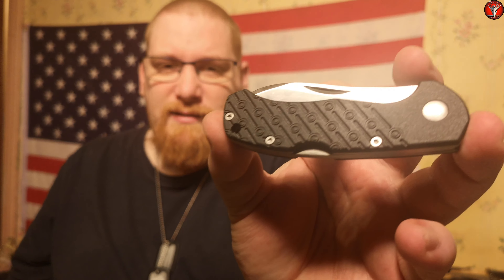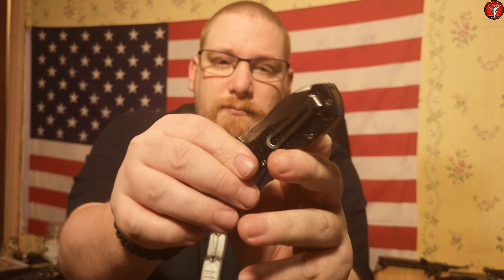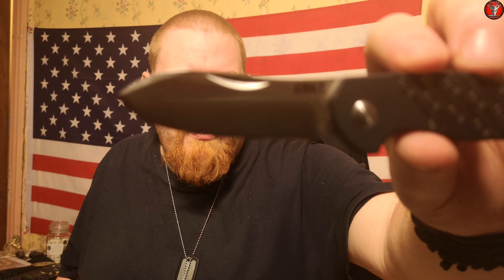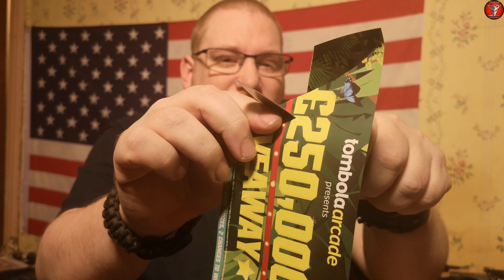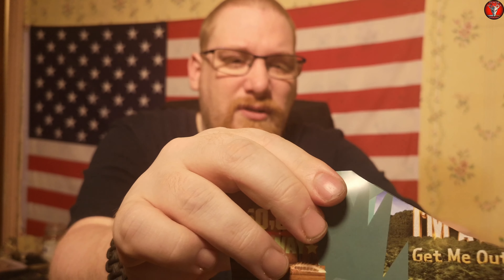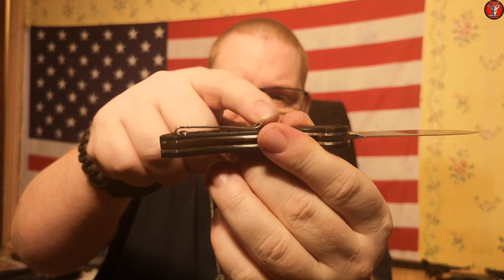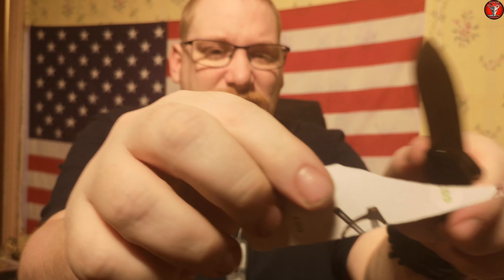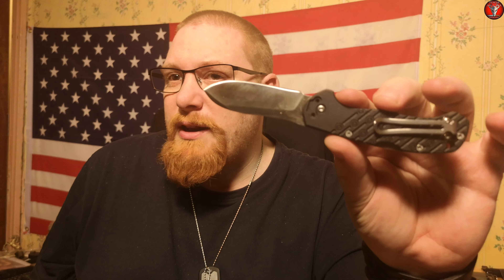CRKT Noma Compact first impressions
My first impressions on the CRKT Noma compact. Blade length is 2.9 inches and the handle scales are FRN.